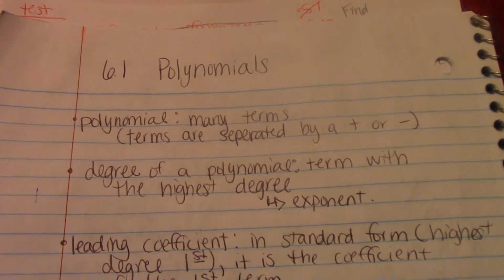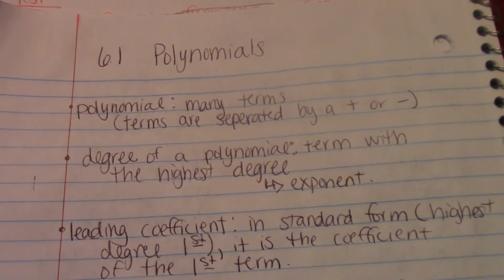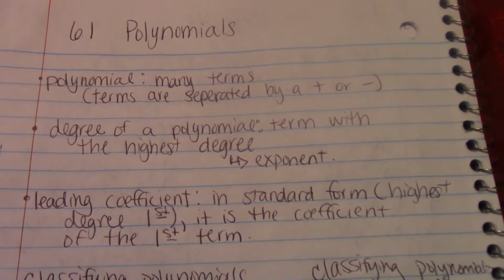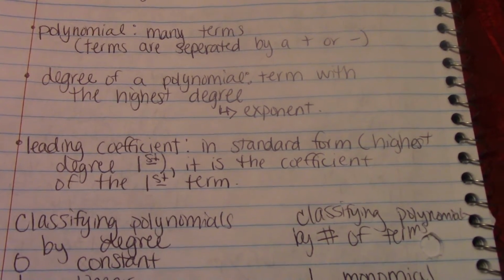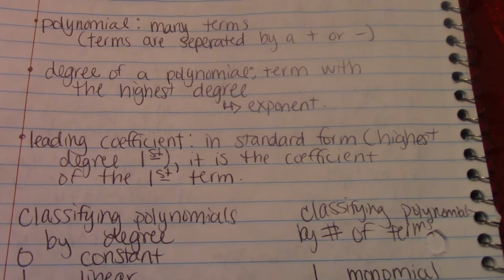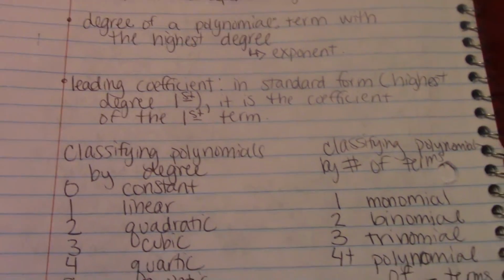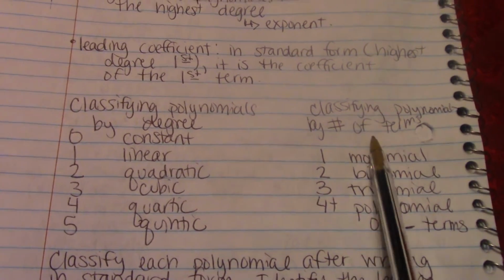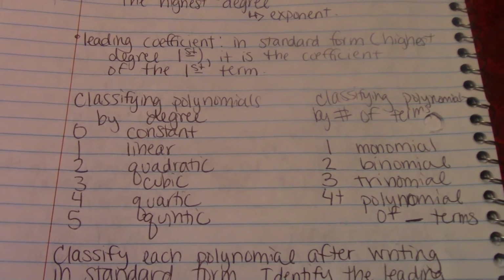6.1 Polynomials ex 1